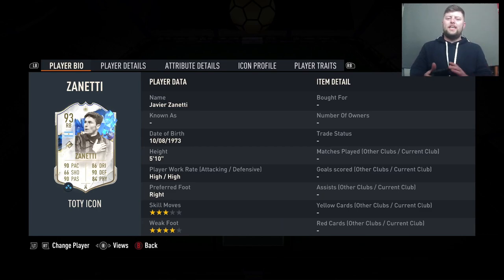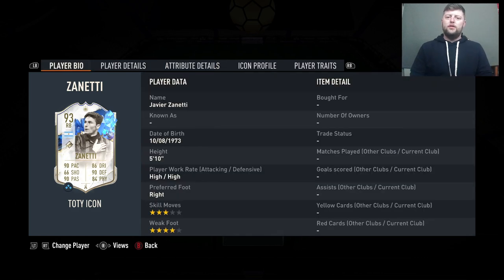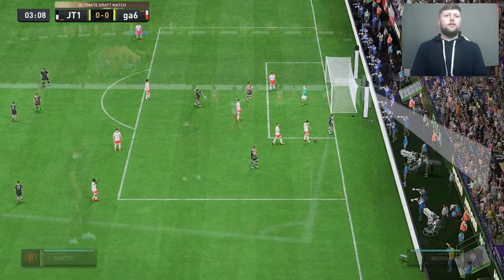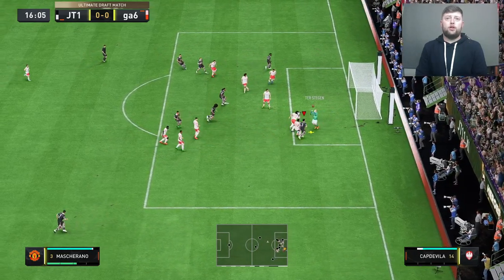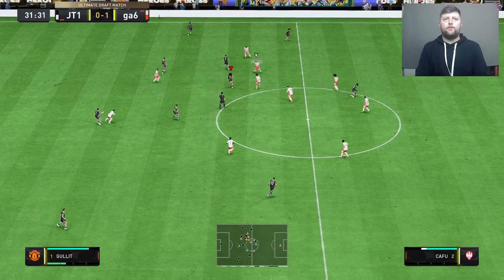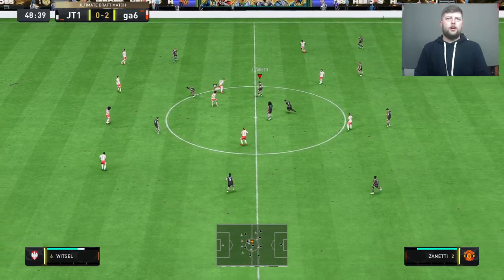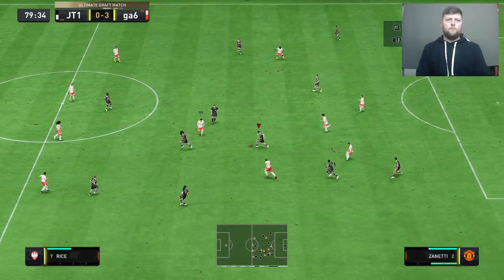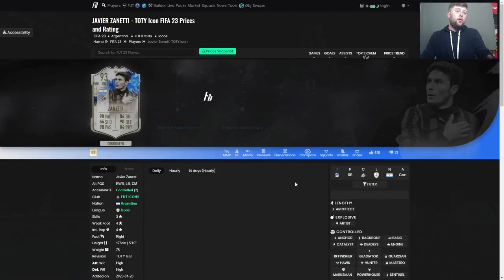93 TOTY ICON ZANETTI PLAYER REVIEW - FIFA 23